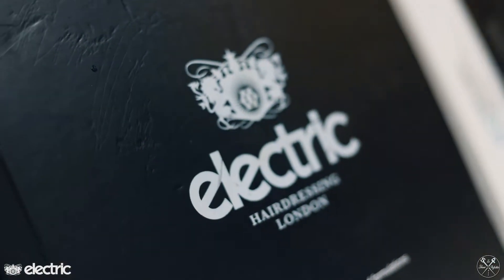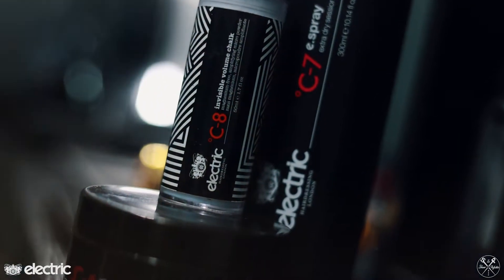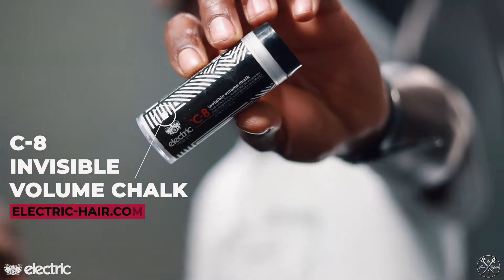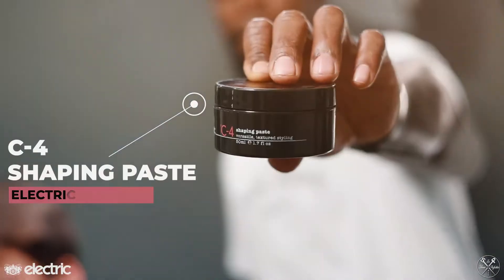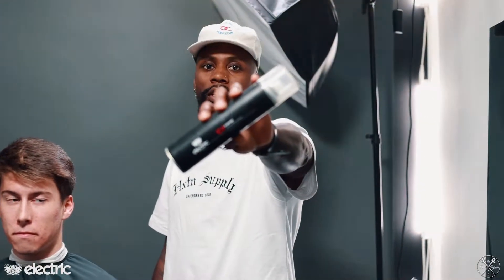0.5 Fade/Textured Top Quiff | Shearperfection 2022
✅COLLAB X Electric_london 🇬🇧
Hailed as the UK’s most exciting hairdressing brand, Electric is the creation of Founder & Creative Director, Mark Woolley.
Mark’s vision was to produce a creative stable of excellence that delivers the ethics of British innovation and design and the raw passion and creativity demanded by both hairdressers and clients alike.
FOUNDER: @markwoolley1
VISIT: Electriclondon.com for more info 💻
PRODUCT USED: @electric_london Smoothing cream| E-Spray | Preparation Spray!
FEATURED CLIPPER!: @jrlusa Fresh Fade Clipper
Filmed| Edited by: @_shearperfection / @therealnicholaspalen
Model: @joolive3